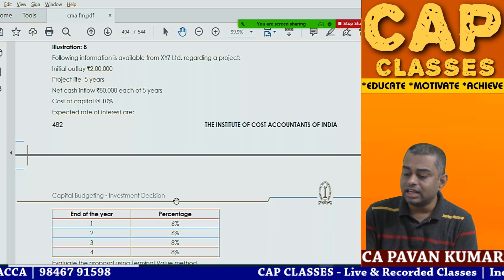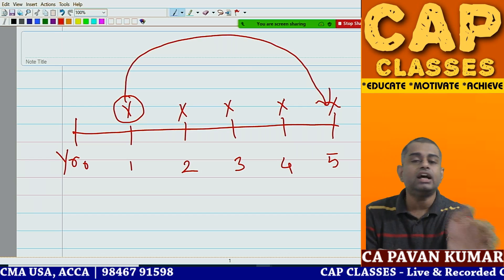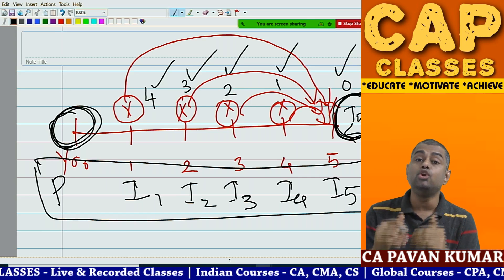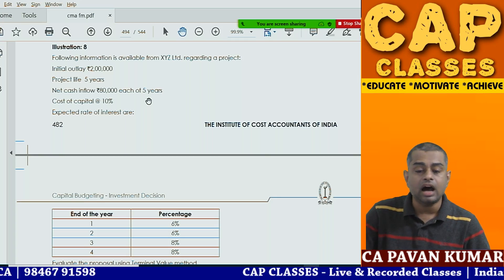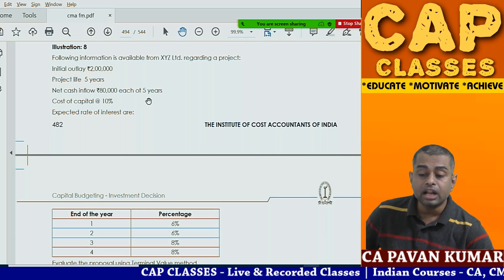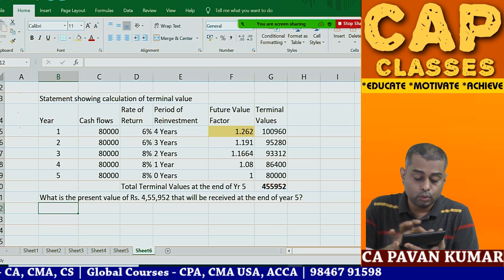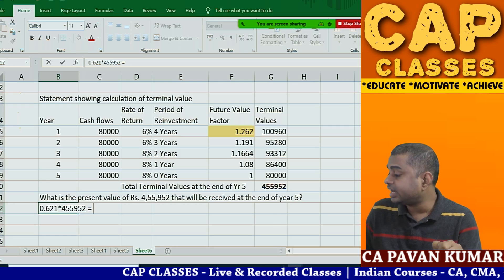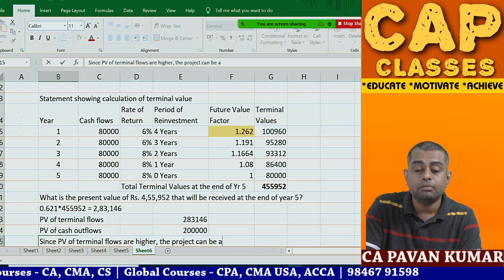Capital Budgeting | Terminal Flow Method | CAP CLASSES